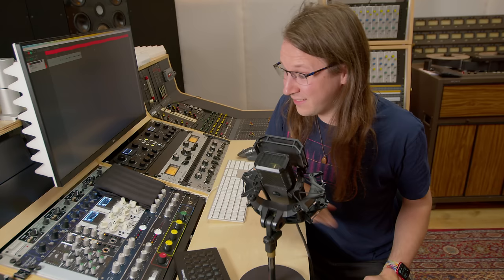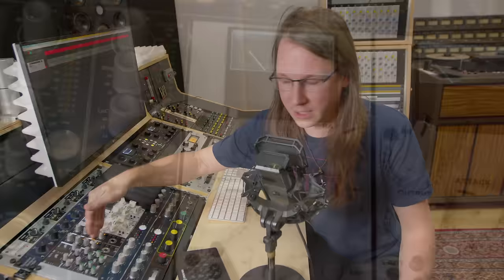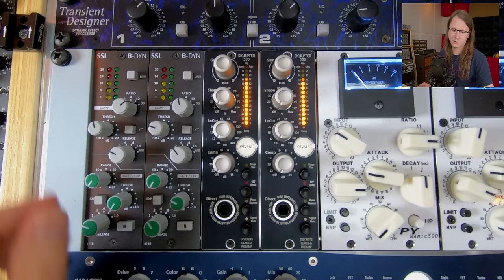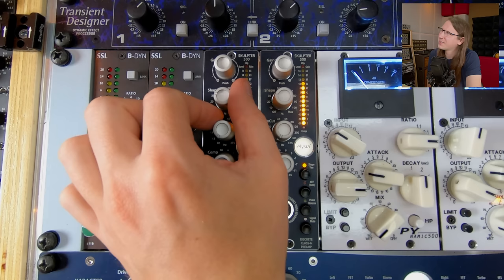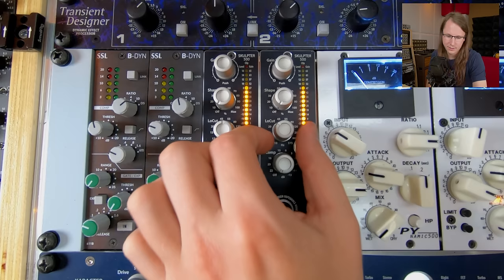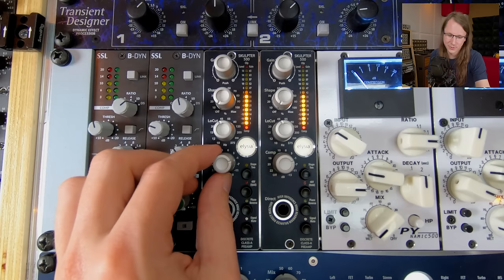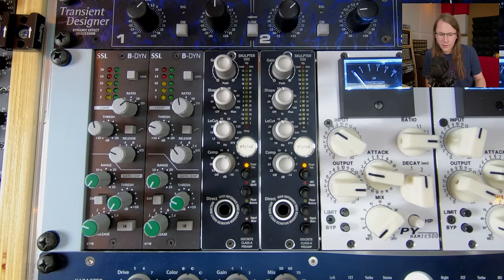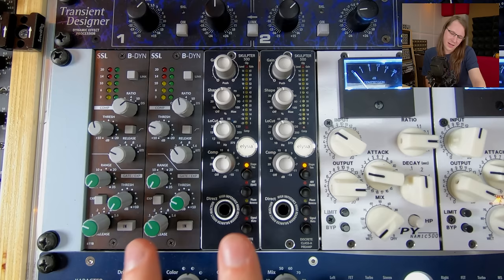Let's try a PREAMP for MASTERING!